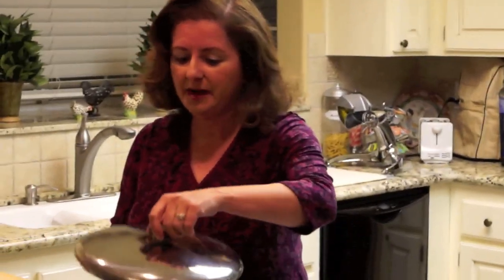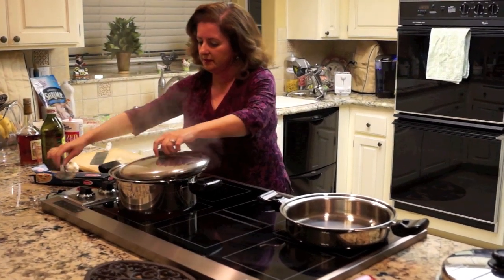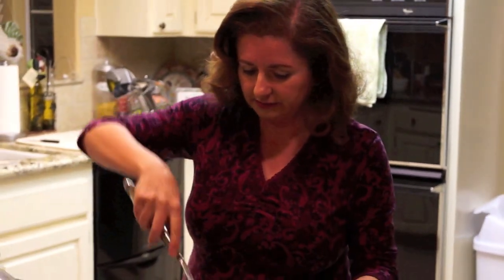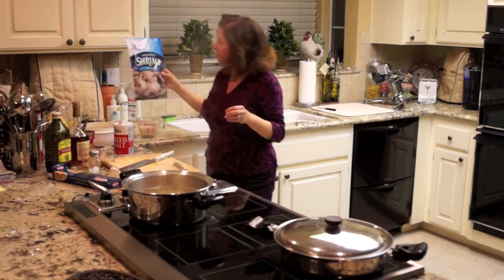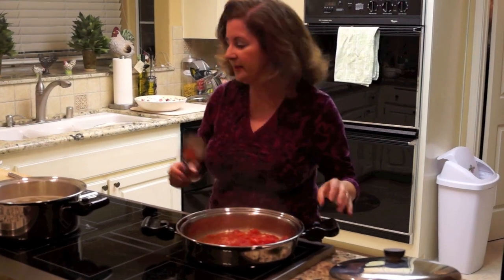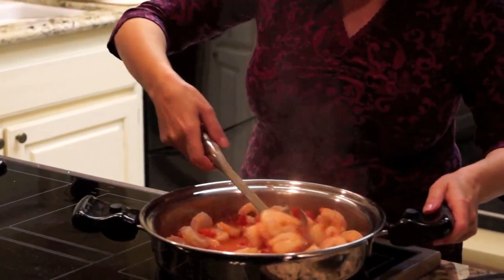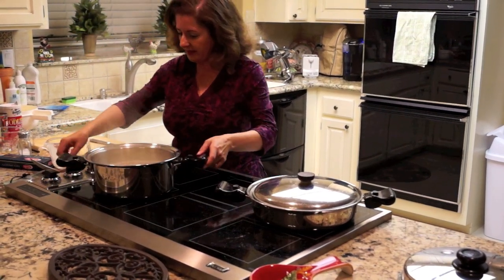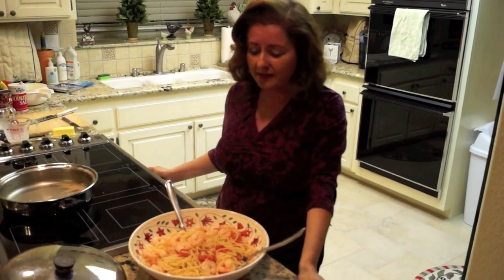Pasta with Shrimp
Cooking Demonstration of a quick, easy and pasta dish with shrimp and a creamy light tomato sauce.